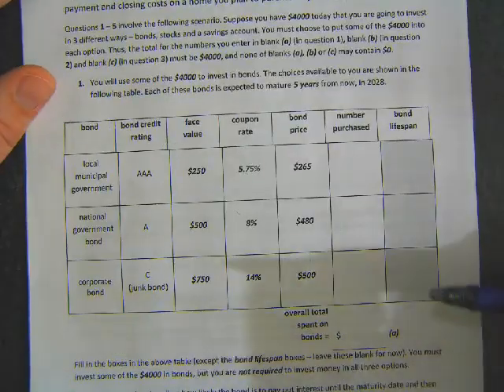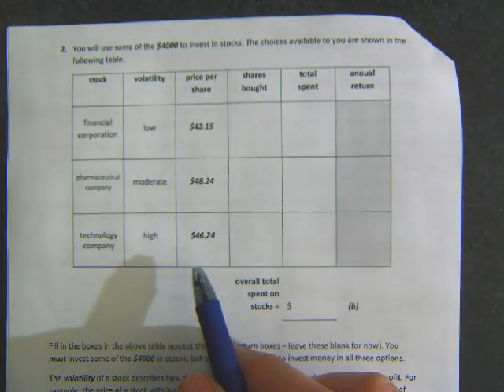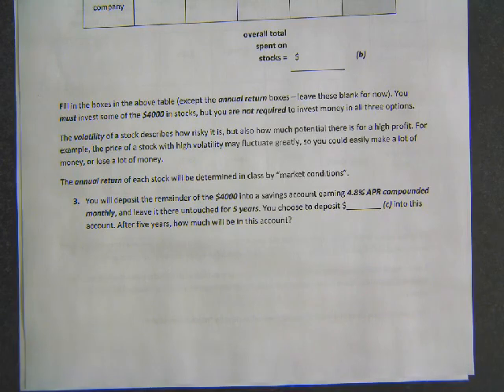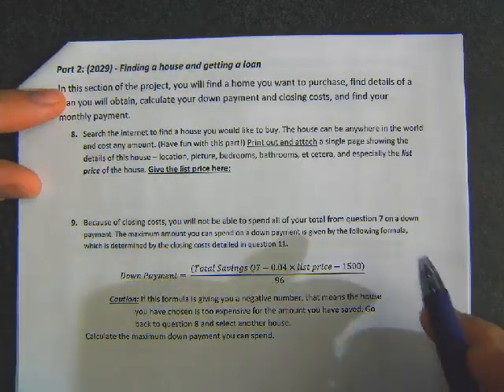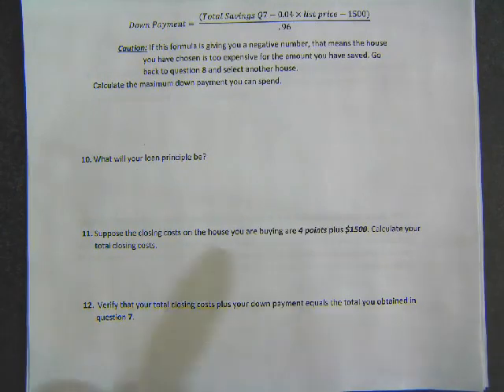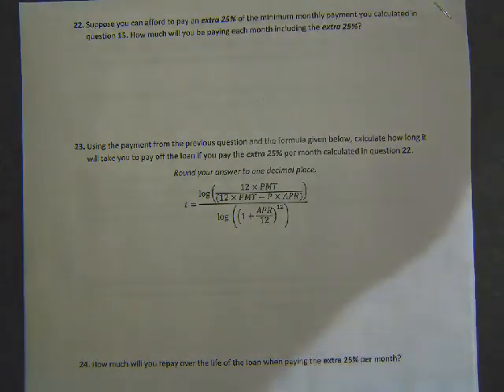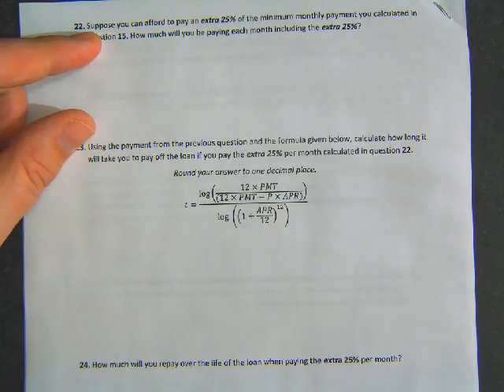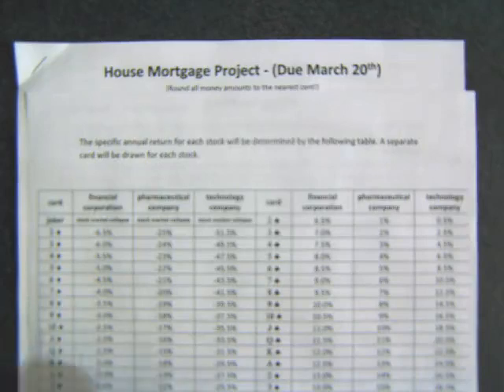Math 103 Mortgage Project Intro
Video for BHSU-RC math class Spring 2024.